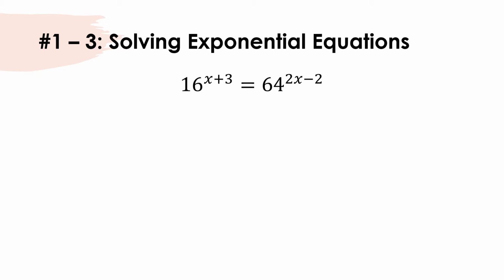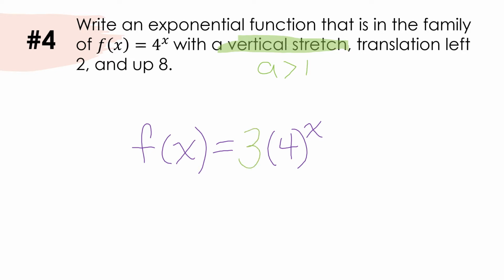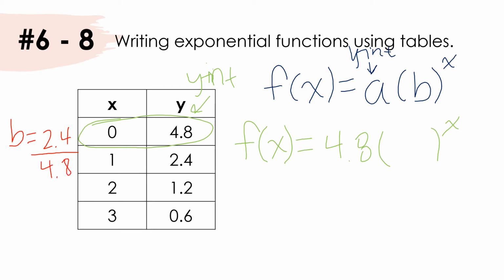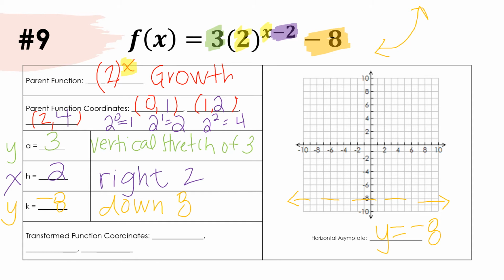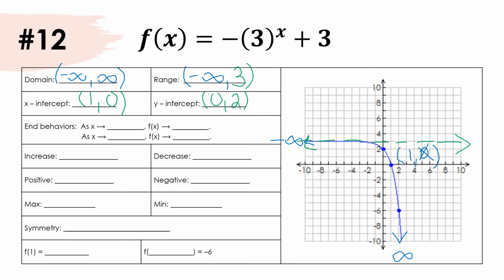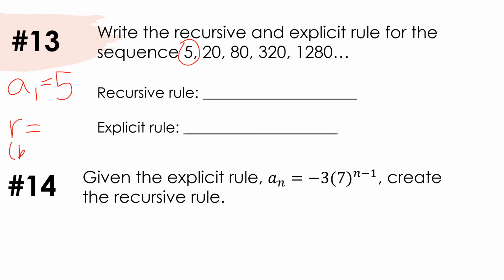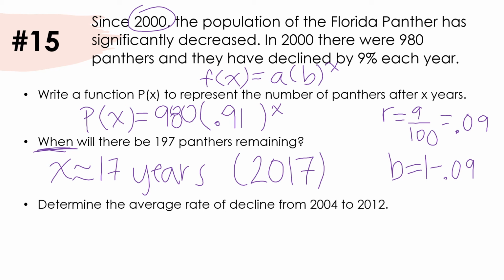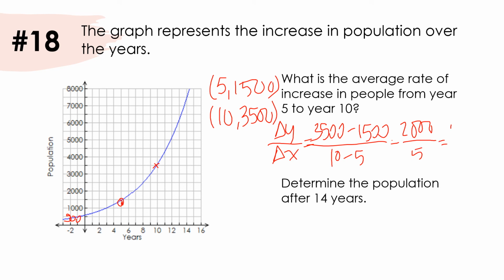Unit 4 Test Review